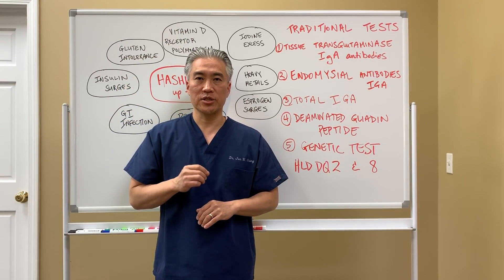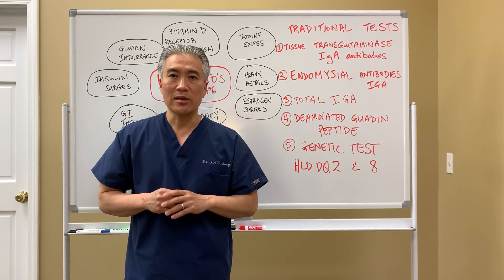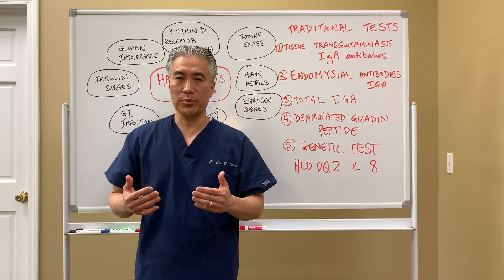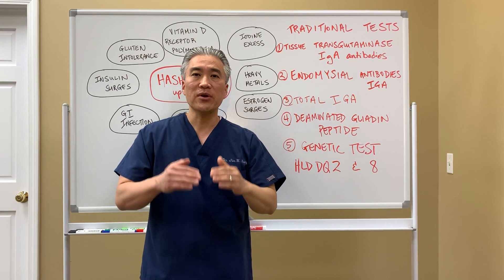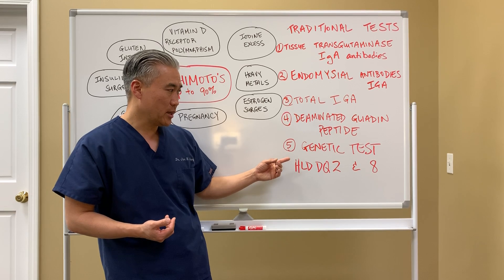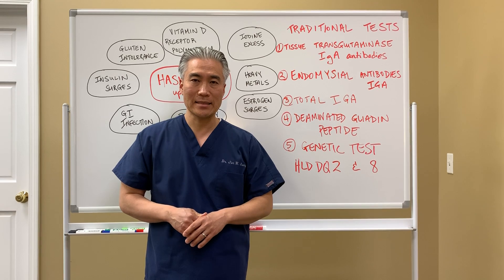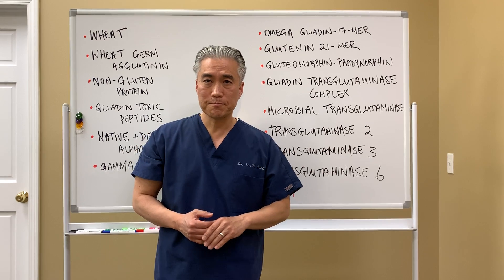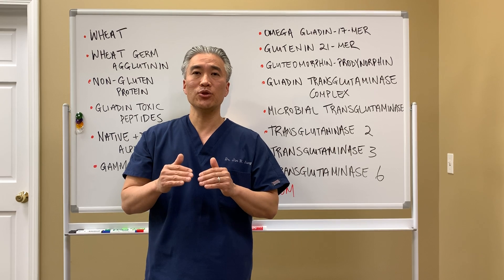Understanding Thyroid Dysfunction. Part 3-Hypothyroid(Hashimoto's Thyroiditis) and Gluten Connection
Understanding why GLUTEN impacts HYPOTHYROID (Hashimoto's Thyroiditis)

for the Cyrex Array 3X interpretation guide on GLUTEN.  Please provide us your name and email for the guide.